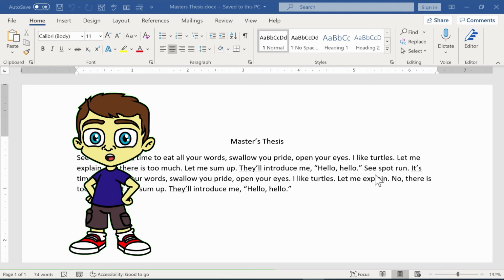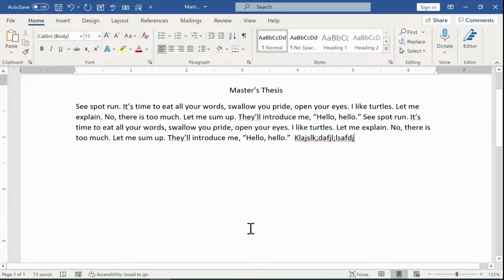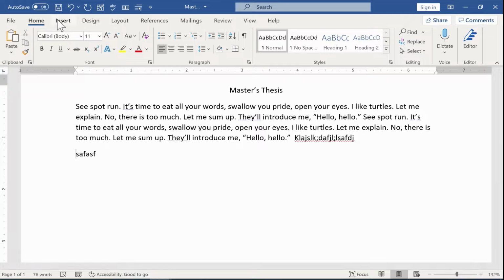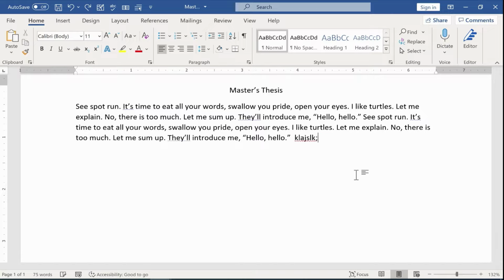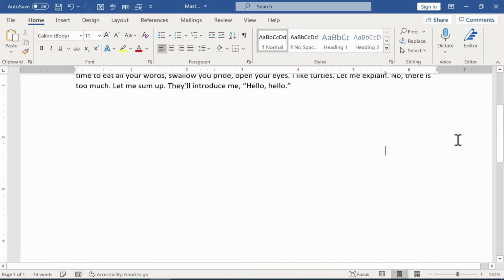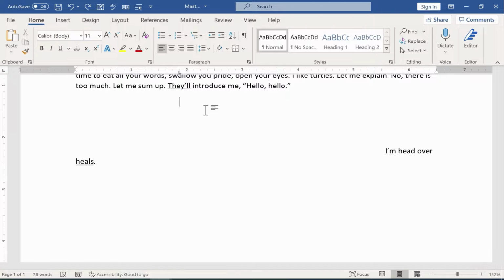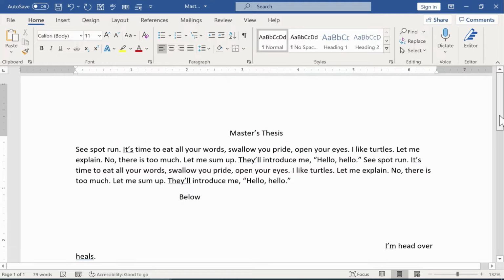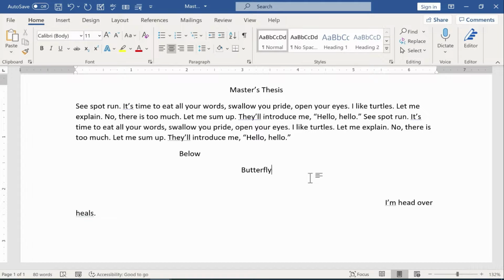Add Text Anywhere in Microsoft Word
Learn how to add text anywhere in Word by using a simple technique. This is especially helpful when creating shape poems, worksheets, or any non-traditional documents. My entire playlist of Word videos